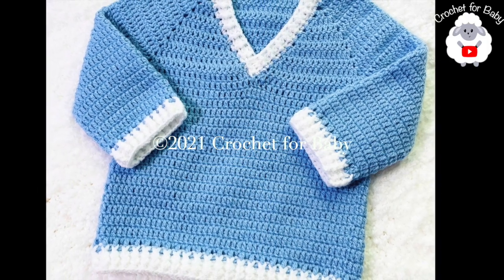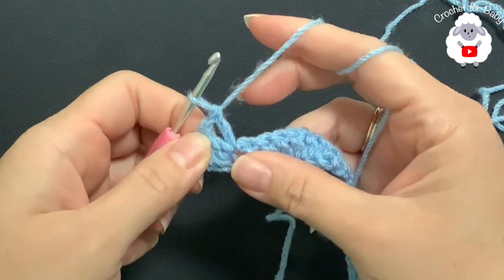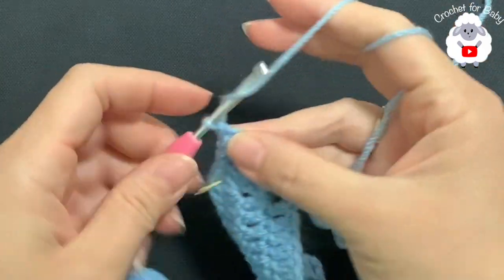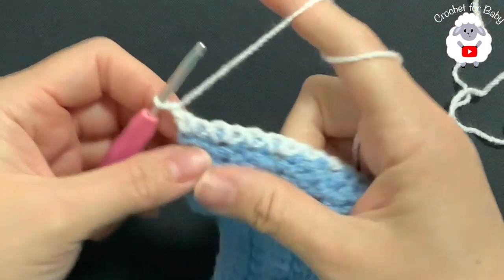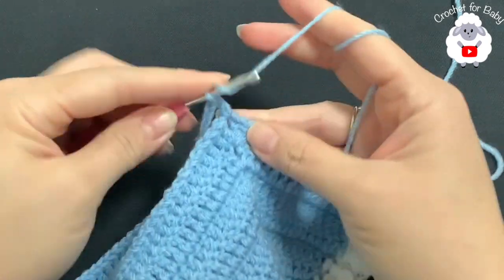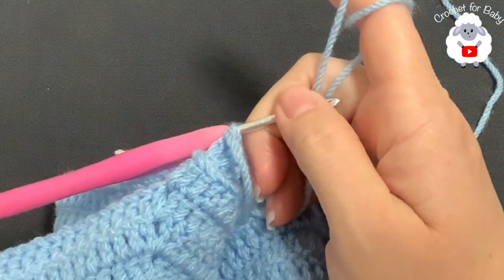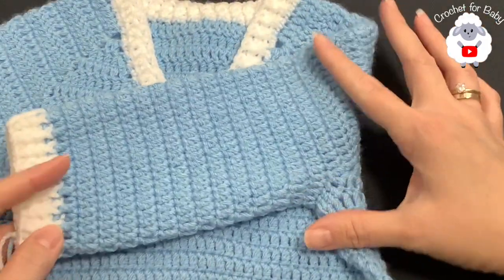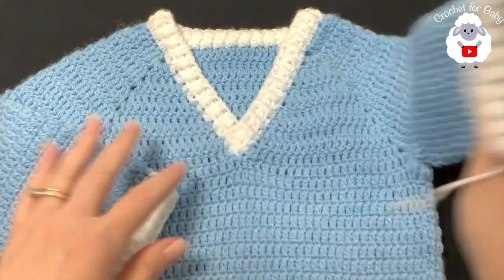Crochet pullover sweater for boys 6-9M + more sizes LEFT HAND TUTORIAL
In today's left handed step by step crochet tutorial I will show you how to crochet this absolutely beautiful v neck style pullover sweater for boys and girls from 6-9m. This crochet v neck sweater can also be made smaller or bigger by simply changing your hook size and making it in the exact same way with same number of starting chains as this tutorial. Please remember these sizes are not exact they are based on standard sizes and since not all children are the same size. 😃🙏

🌷Follow along written pattern will be available in my Etsy shop crochetforbabystore.

0-3M use 2.5mm hook with #3, DK or 8 ply yarn
3-6M use 3mm hook with #3, DK or 8 ply yarn
6-9M use 3.5mm hook with #3, DK or 8 ply yarn
9-12M use 4mm hook with #3, DK or 8 ply yarn
12-18M use 4.5mm hook with #3, DK or 8 ply yarn

Yarn used:
*Stylecraft Special DK (125g)

📌📌Please remember ALL my crochet and knitting tutorials are ALWAYS in Spanish and English with a left handed version in English too (see links below).